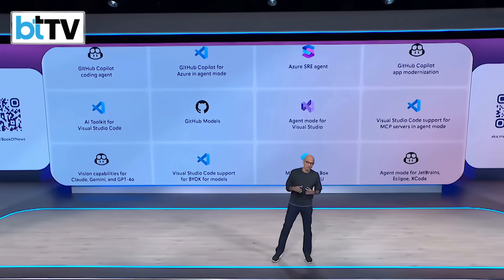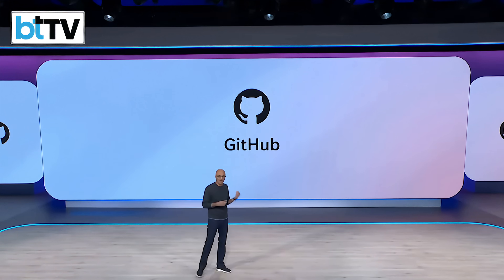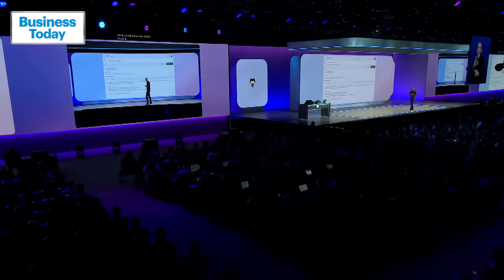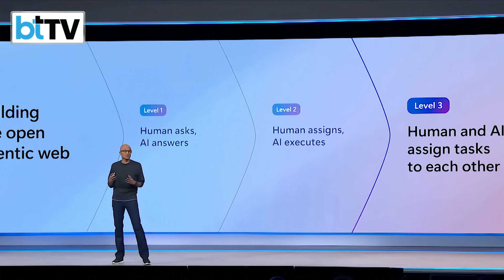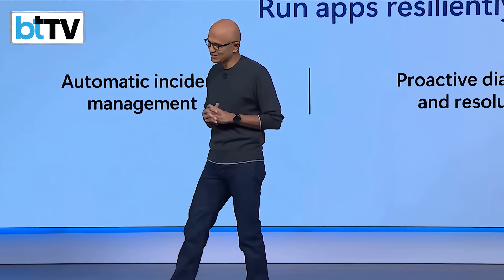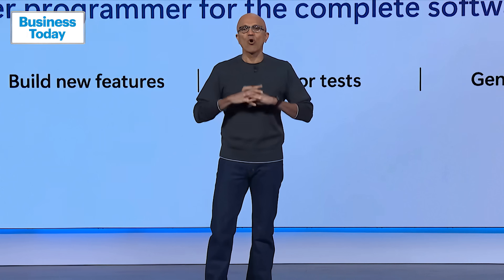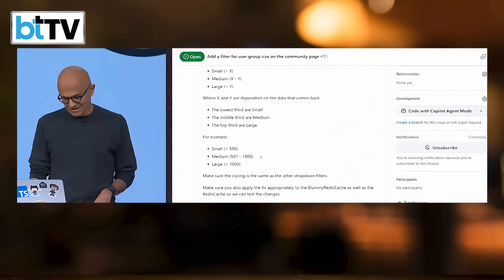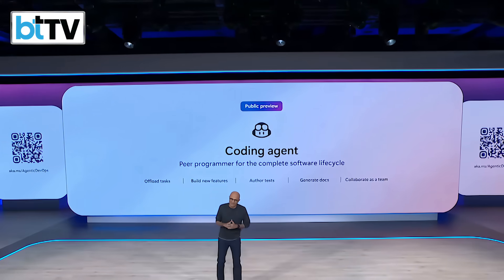Microsoft Launches GitHub AI Agent That Codes & Fixes Bugs, Satya Nadella Demos Live Bug Fixes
Microsoft has unveiled a new AI-powered coding assistant under its GitHub platform, marking a major leap in developer productivity tools. Announced at Build 2025, the GitHub Copilot agent can autonomously write, debug, and update code, handling tasks like bug fixes, feature additions, refactoring, and documentation improvements in well-tested codebases. Unlike traditional coding assistants that only suggest code, this agent acts as a peer programmer—taking on assigned tasks, creating draft pull requests, and summarizing its work for developer review. Human approval remains required before any automated changes are integrated, ensuring security and oversight. Powered by Anthropic’s Claude 3.7 Sonnet model, the agent is currently in preview, with Microsoft seeking feedback before broader release